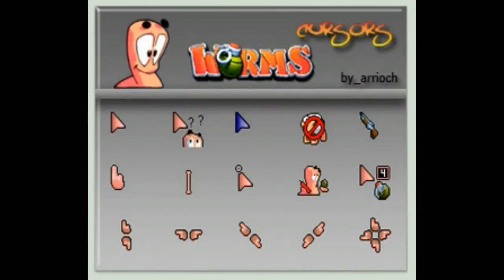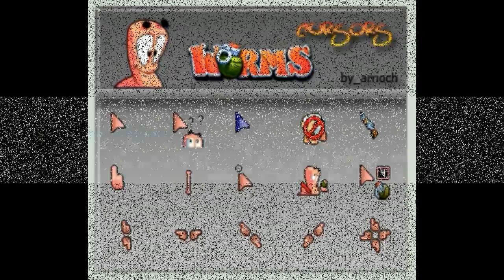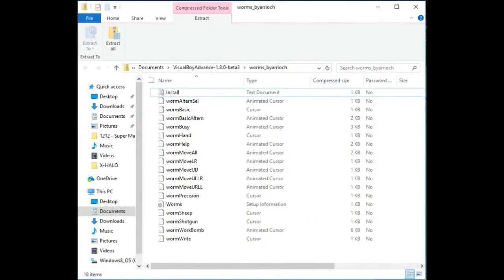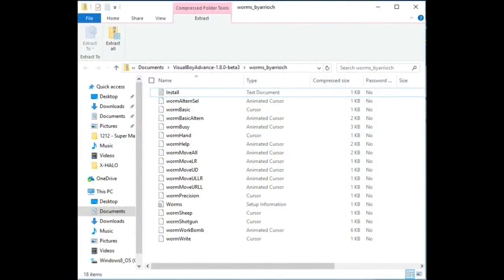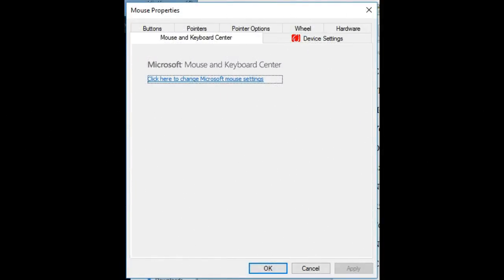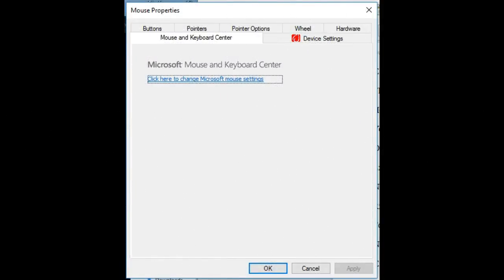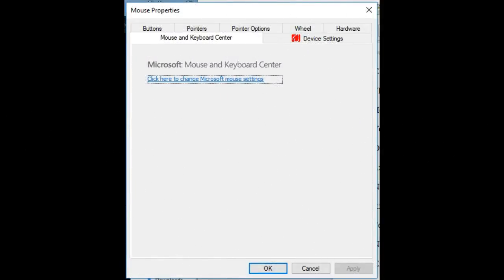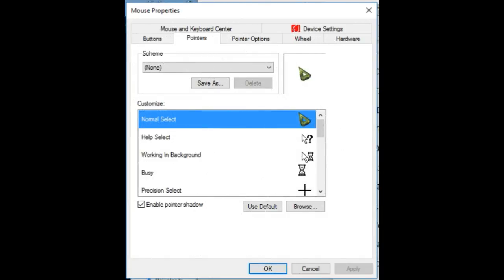Windows 10 change cursor design - Quick Guide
This is a quick guide on how to change your mouse cursor on a Windows 10 machine to a better design.

A short advert then it's yours free.